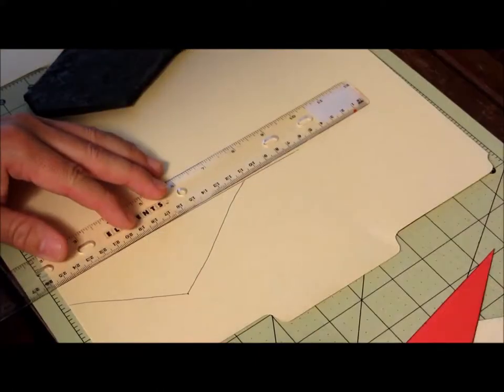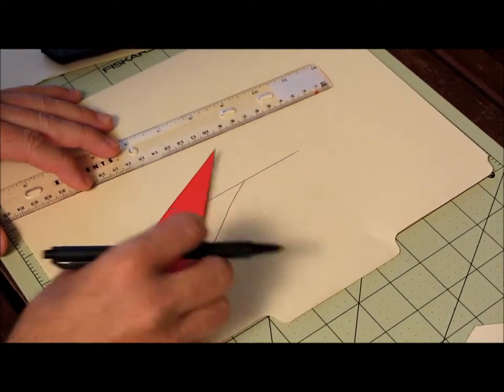make a native spear prop tutorial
tutorial on making a spear for costume or display. simple tutorial any one can make . with bamboo, foam, a hula skirt, and a glue gun. safe for kids too.